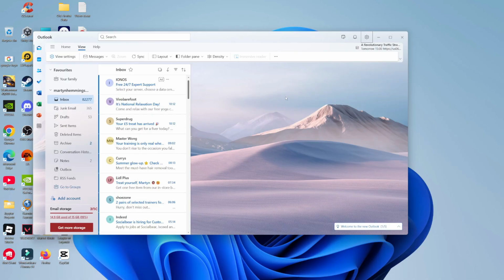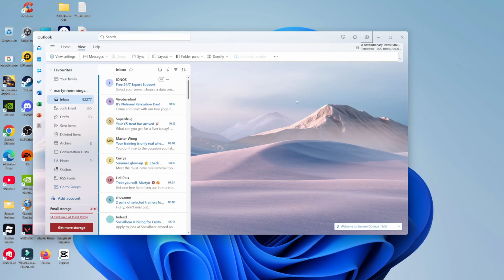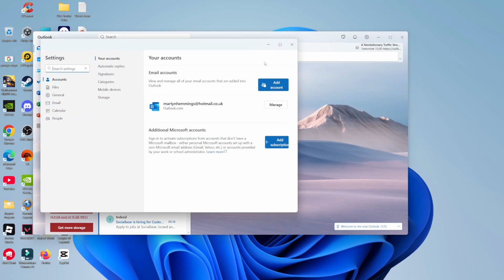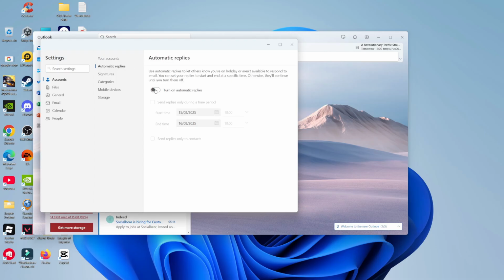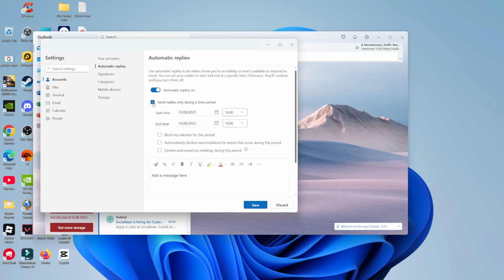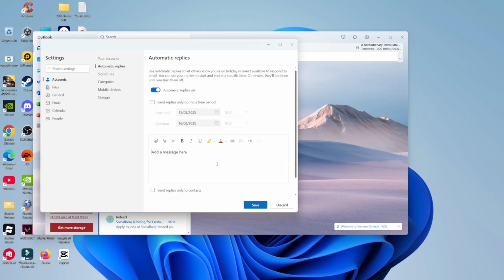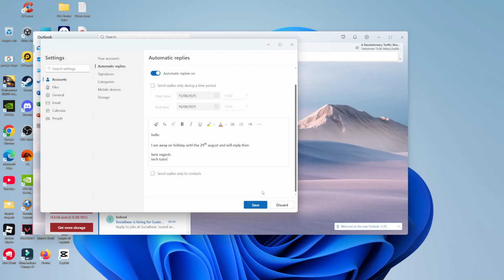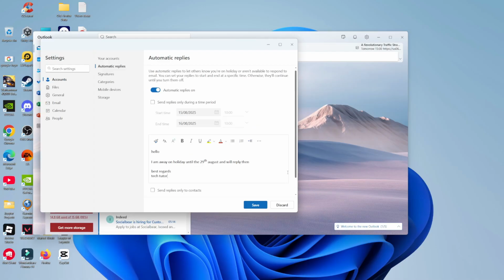How To Set Auto Reply On Outlook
Unlock the power of Outlook with this easy step-by-step guide on how to set auto reply! Whether you’re heading on vacation, working remotely, or just want to keep your contacts updated, this tutorial walks you through setting up automatic reply in Outlook for both desktop and web. Discover how to craft the perfect out of office message, customize your Outlook auto reply settings, and troubleshoot common issues—all in just a few minutes. With clear instructions and practical tips, you’ll master Outlook automatic replies and never leave anyone hanging again. Perfect for anyone using Microsoft Office who wants to streamline email management and stay professional even when away from the inbox!

 ✨Recommended VPN: ✨

Thanks!